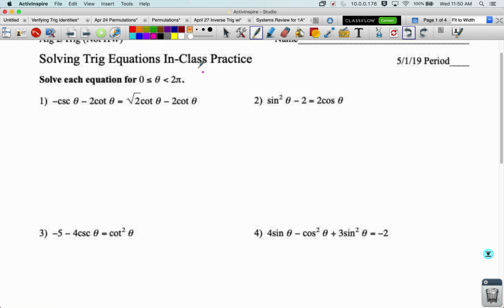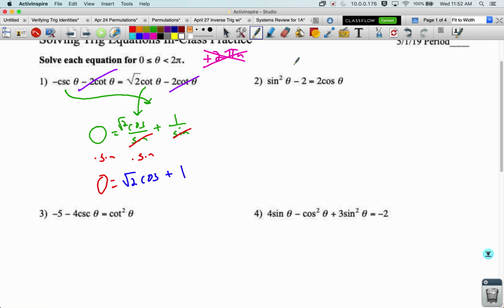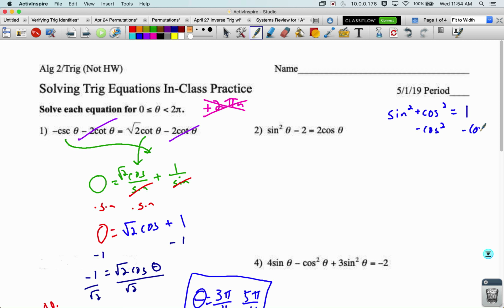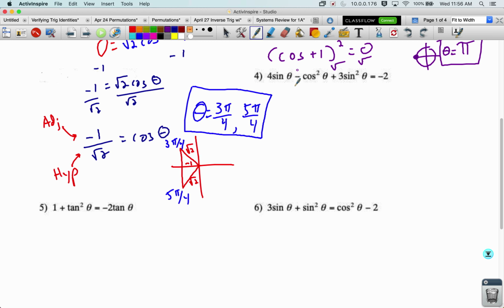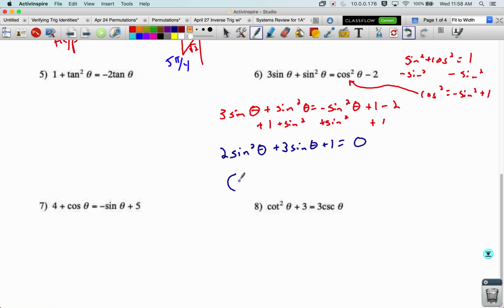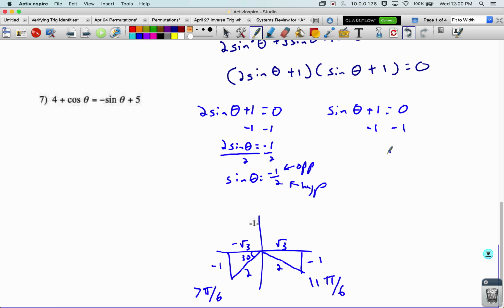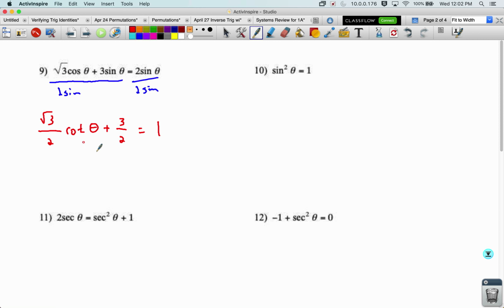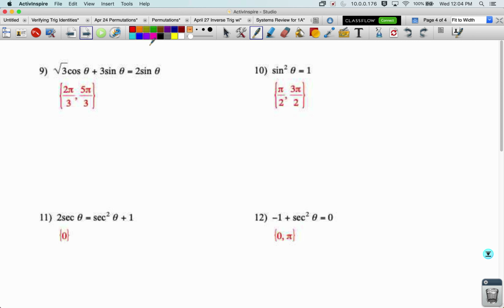Solving Trig Equations In-Class Practice (Hard)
Needs Factoring and Identities
Algebra 2/Trig
Mr. Olson